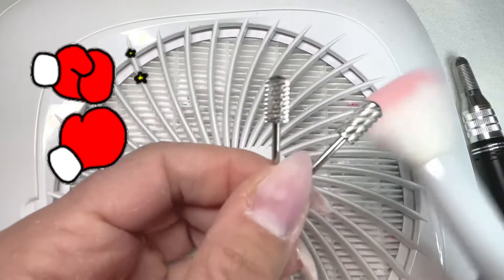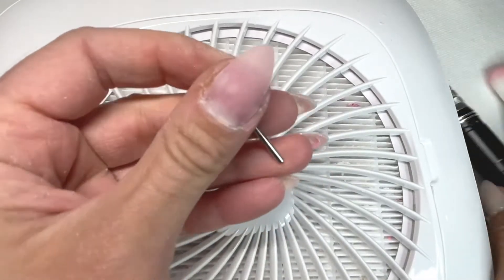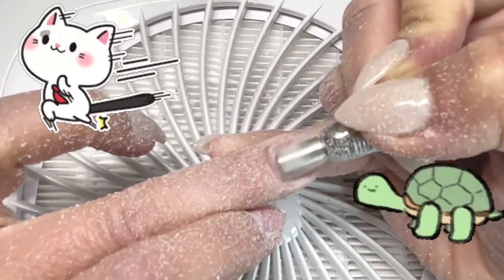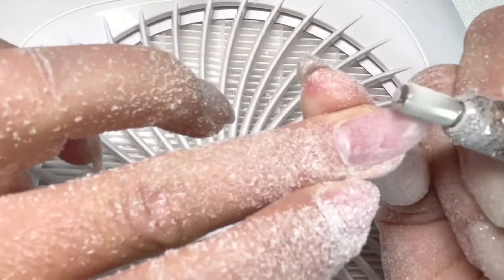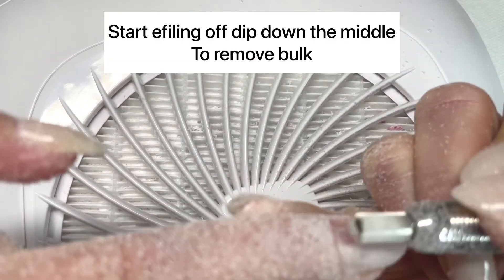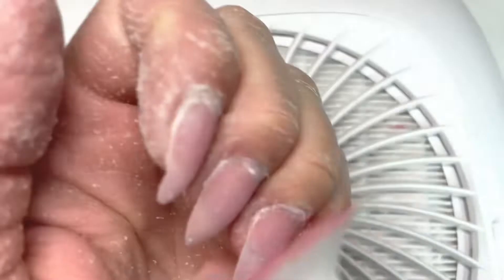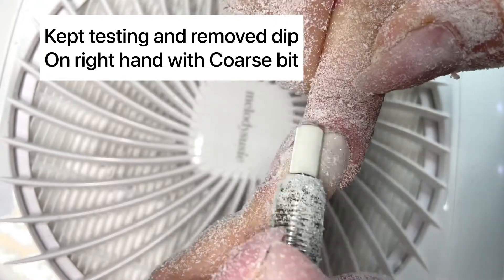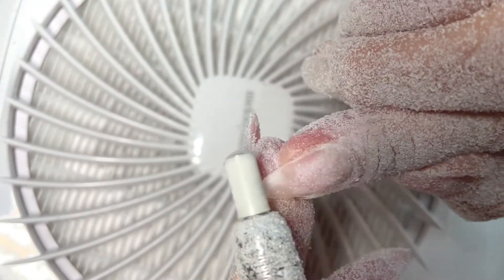Which nail drill bit removes dip powder fastest? | Testing My Nail Tool Products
In this video, I put 2 of my electric nail drill bits to the test to see which removed dip powder faster. Ask me any questions - I’m happy to help!!!

Come learn with me!!!

*Products Used*

My favorite efile I currently use!

Pana Coarse Efile bit

Dip Liquids
Love That Journey dip powder
Original Glass clear dip powder
Builder gel

Liquid Chaos Trio
Idle Chaos

Naypen Crafts
Nail mat

🎶 Music Info 🎶
Good Day (Official)
By Ikson